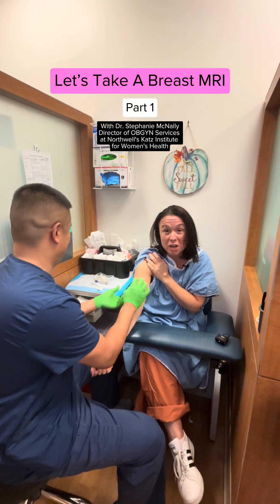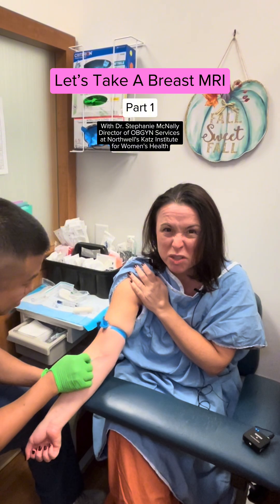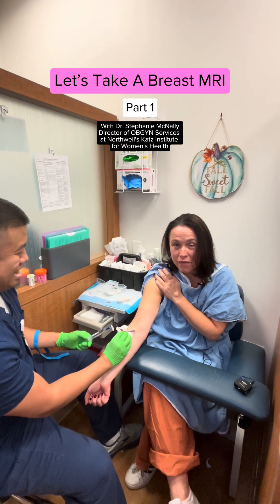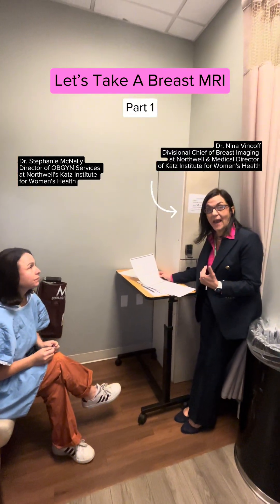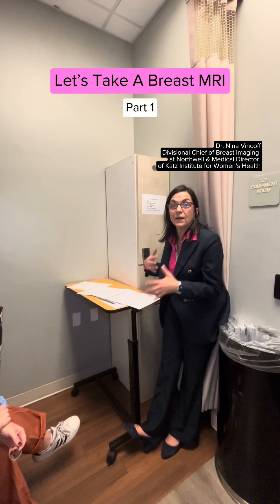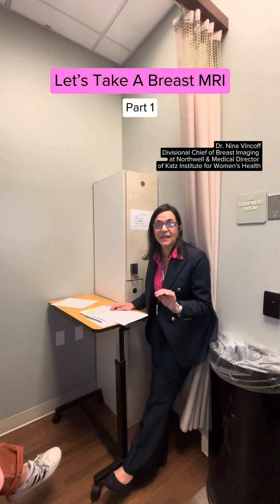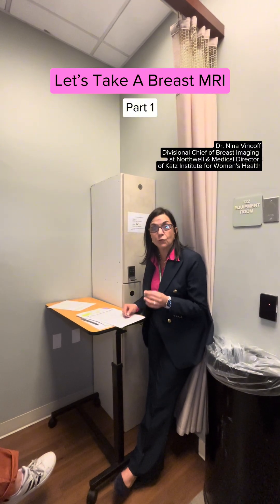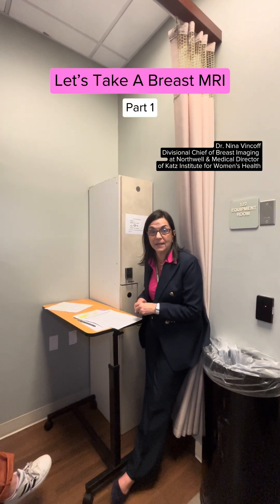What does a breast MRI scan entail?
Going for a breast MRI scan for the first time and feeling a bit nervous? Knowing what to expect can help calm those nerves, so Northwell Health’s Dr. Stephanie McNally and Dr. Nina Vincoff are walking us through this breast cancer screening tool.